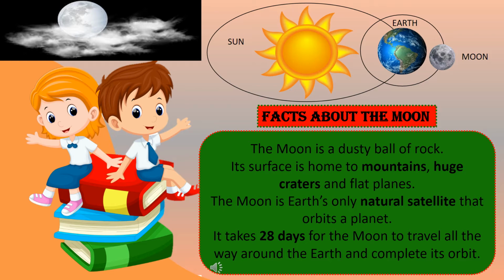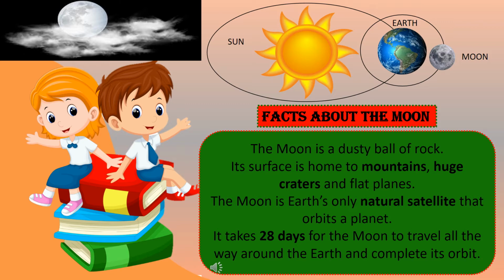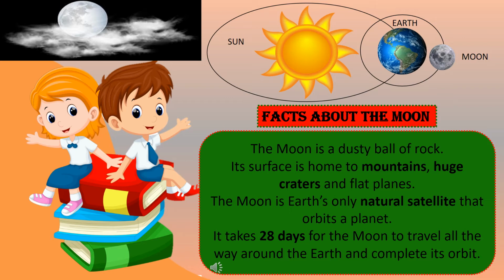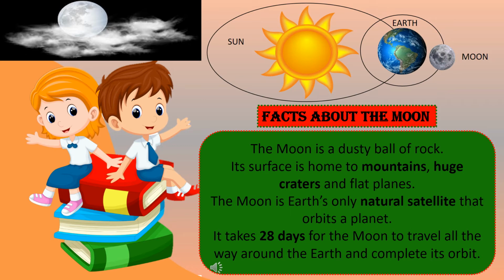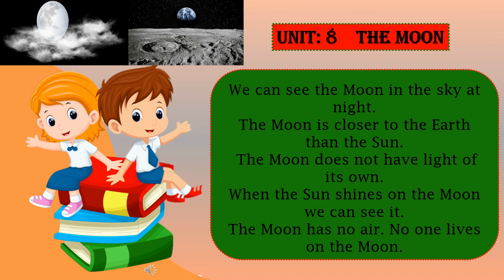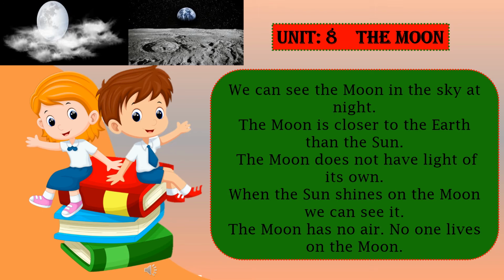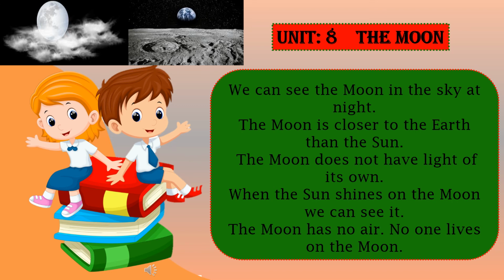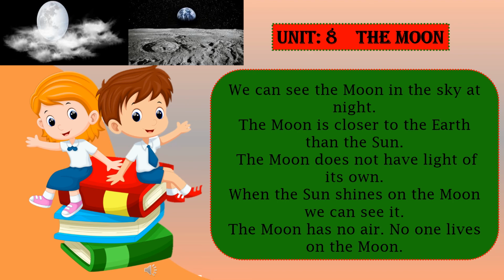Grade 1 Science Unit 8: The Moon (Reading & Explanation)